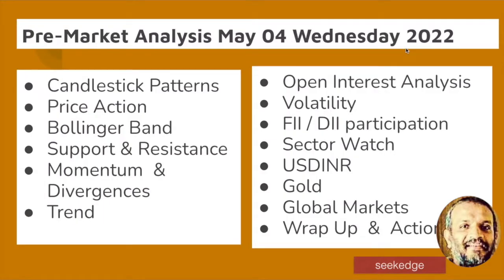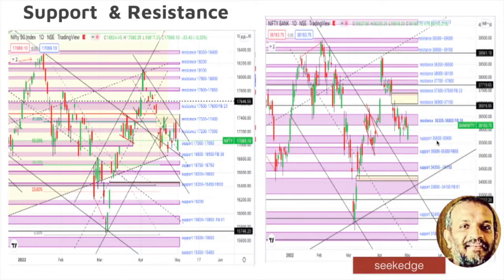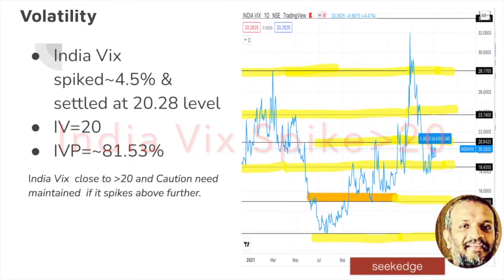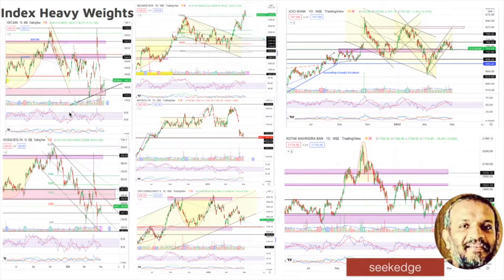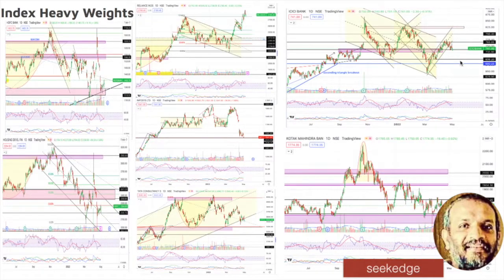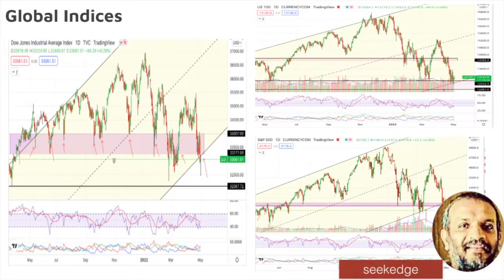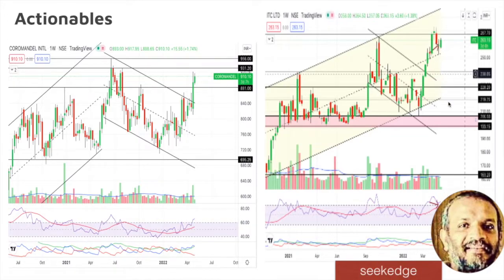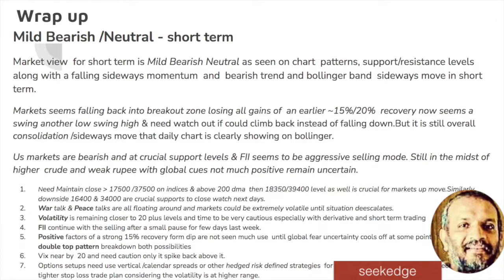May 04 2022 Daily PreMarket Analysis